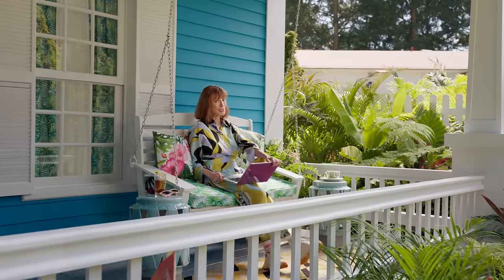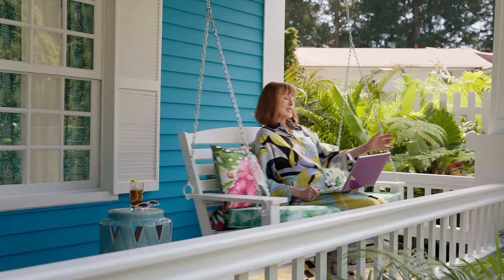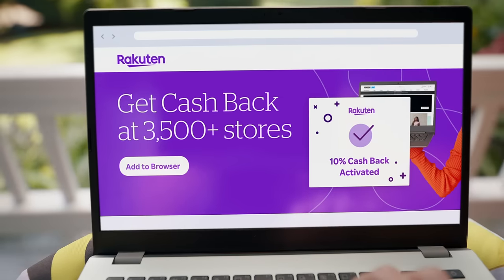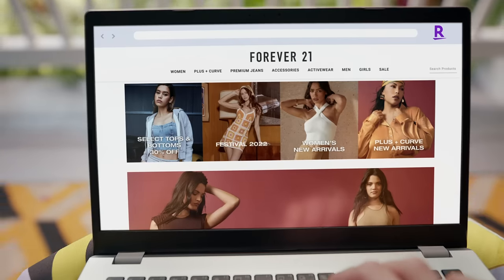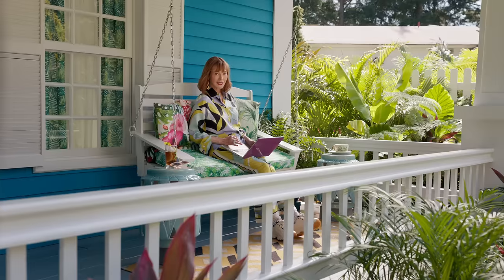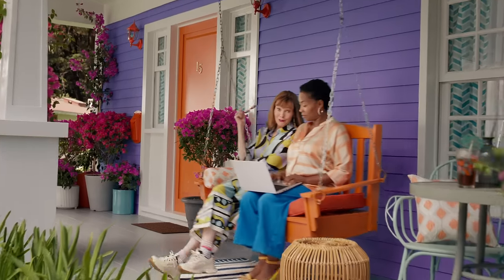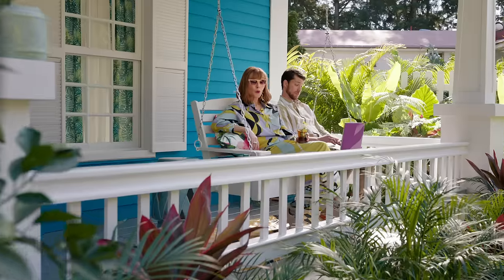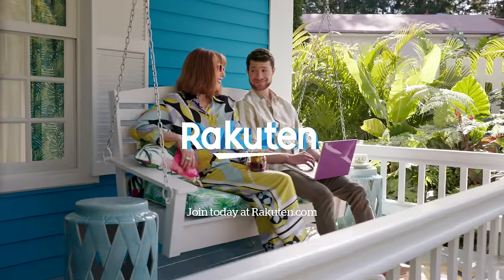Cha-ching While You Swing | Rakuten Commercial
Get into the swing of Cash Back with the Rakuten browser extension. Automatically activate Cash Back at 3500+ stores in one click. Cha-ching!